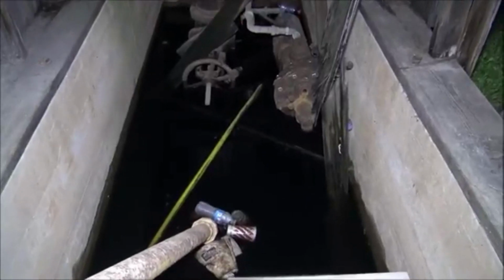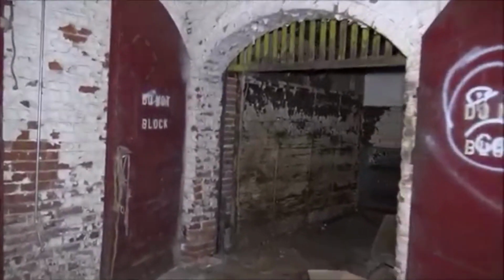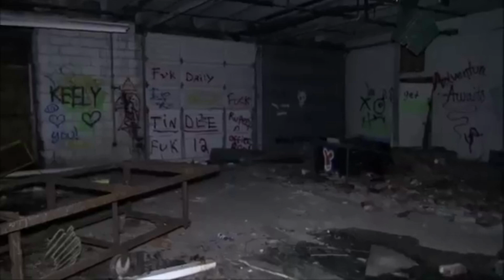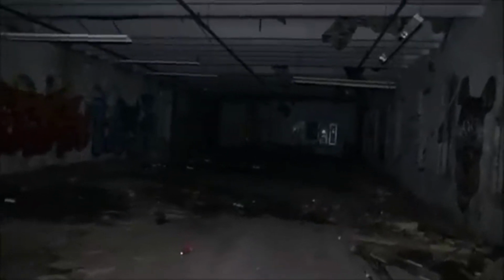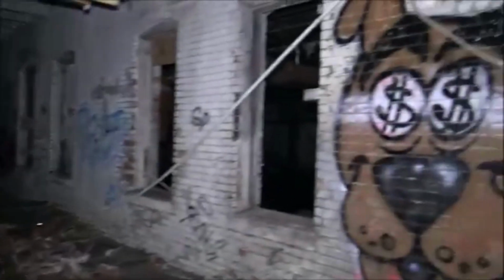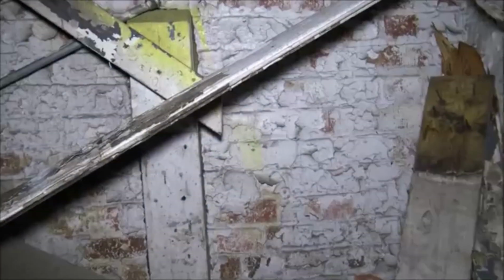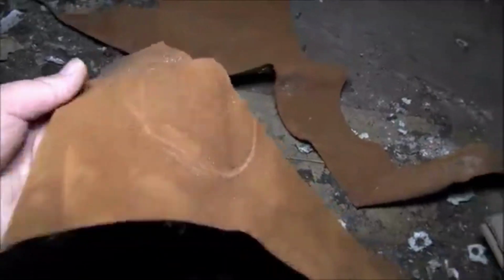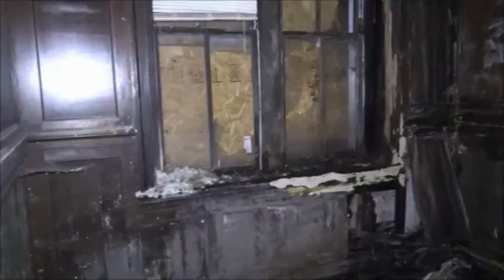Abandoned Leather Factory (Directors Cut)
Exploration Unknown Official Etsy Shop